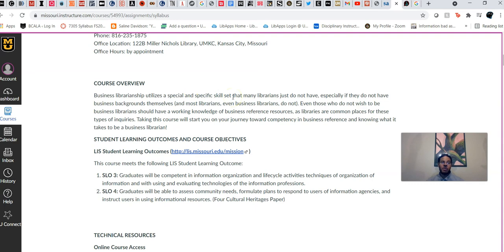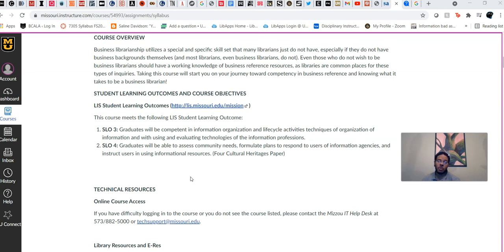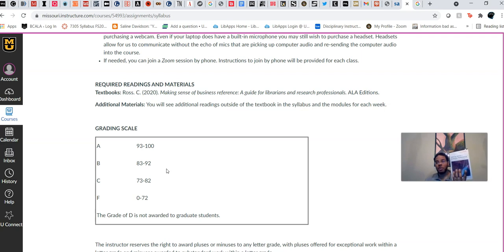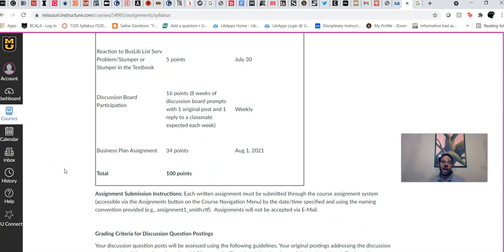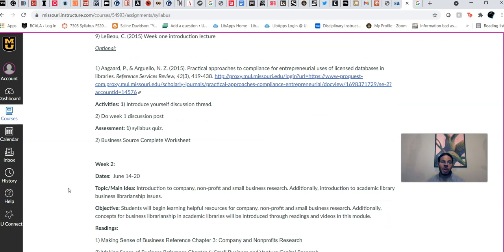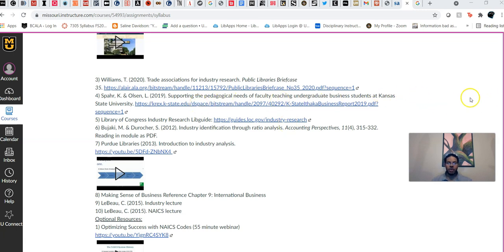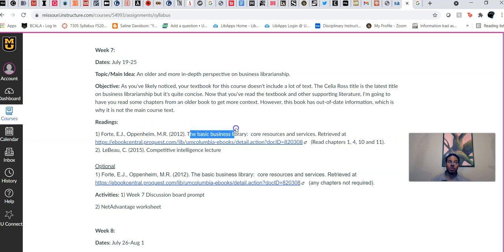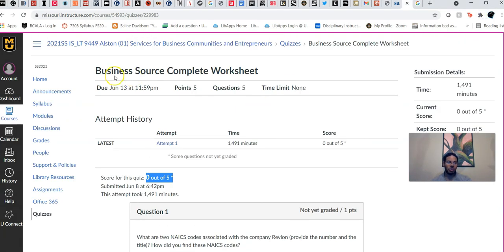9449 summer 2021 week 1